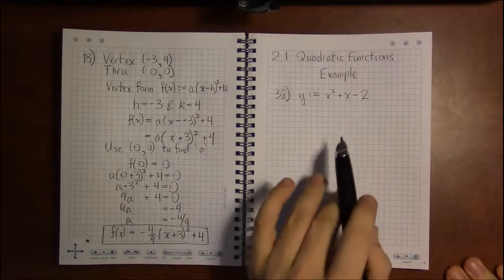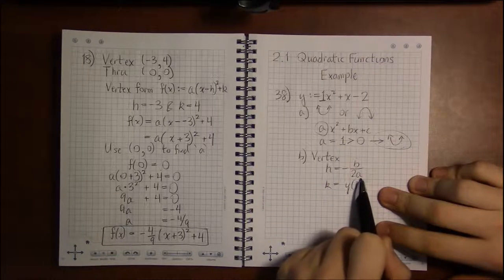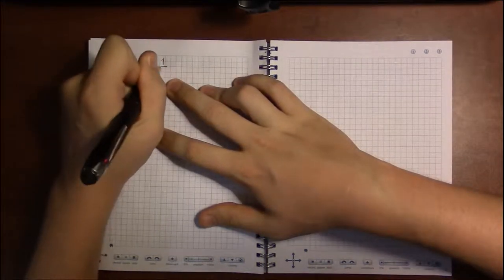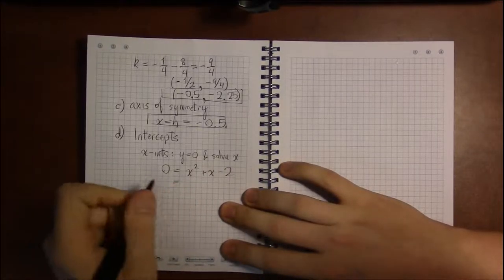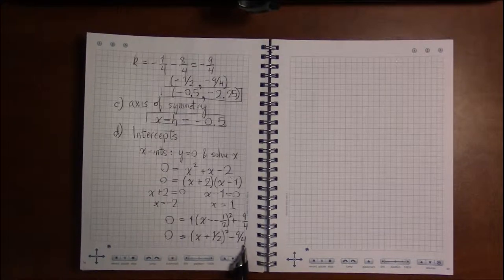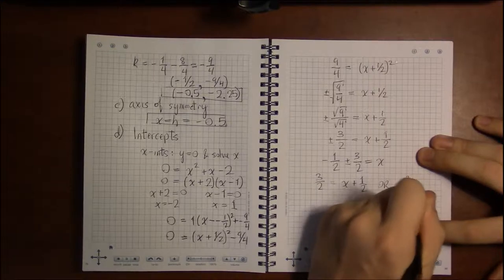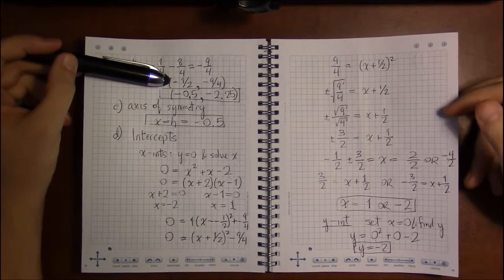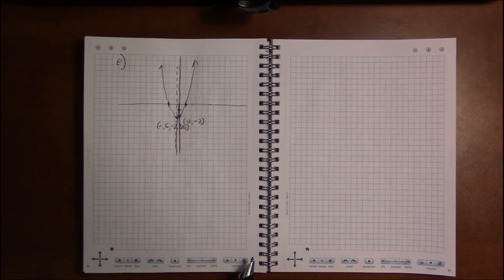2.1 #6—Quadratic Functions: Example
Topic: Quadratic Functions
Section: 2.1
Book: Precalculus Essentials by Ratti and McWaters